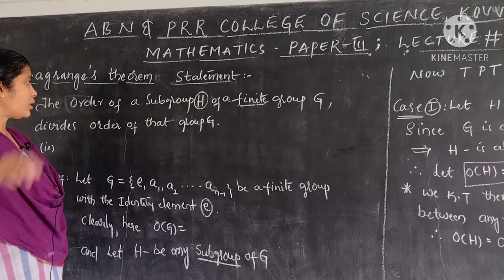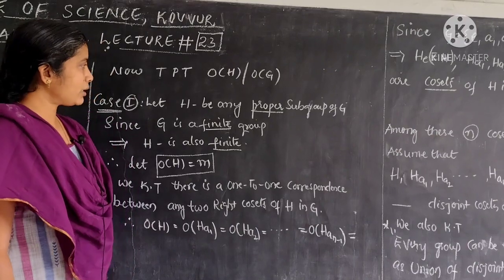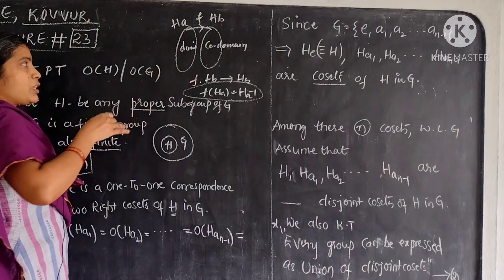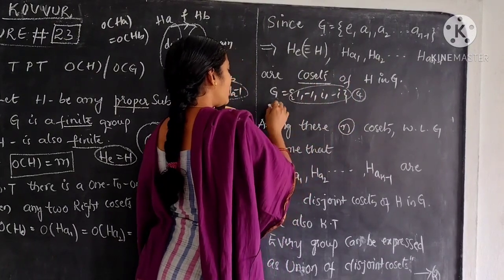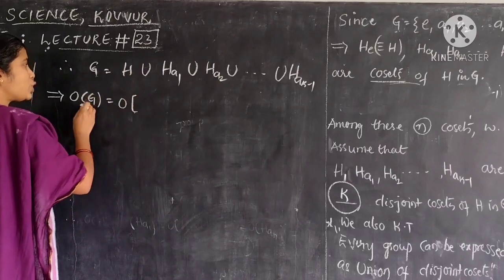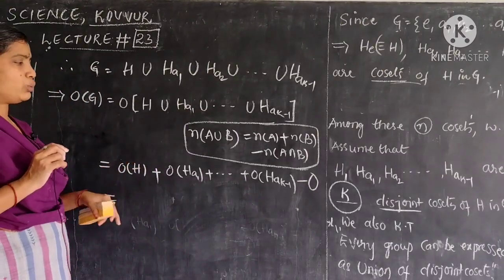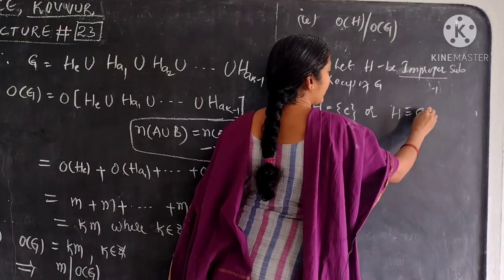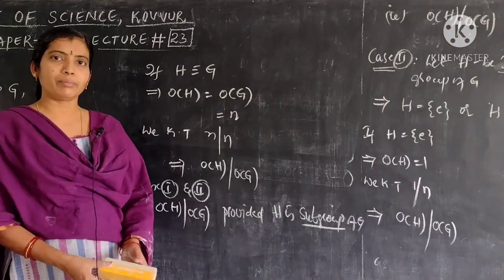Lec:23; Cosets;Lagrange's theorem